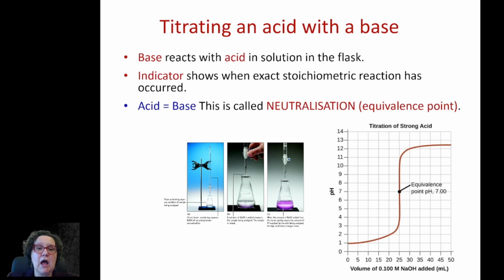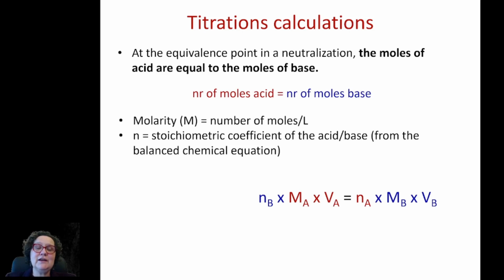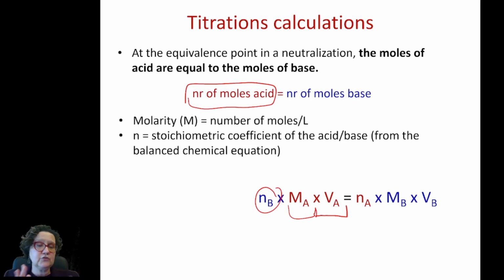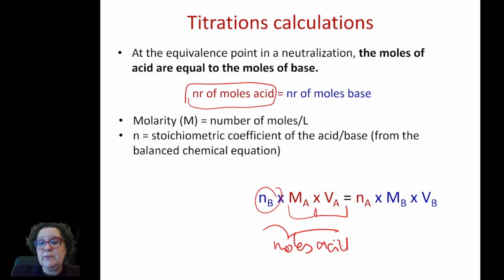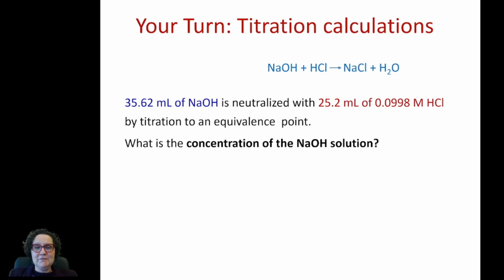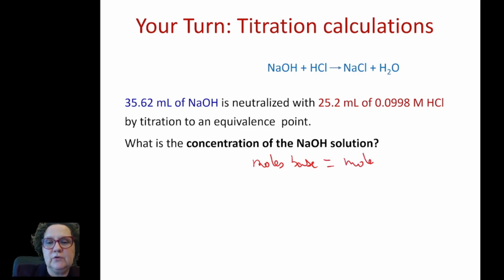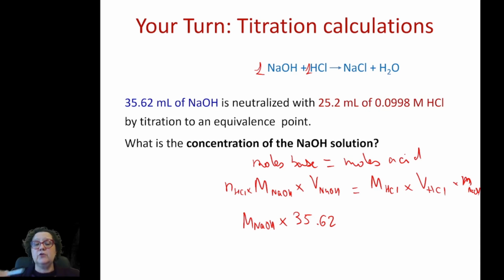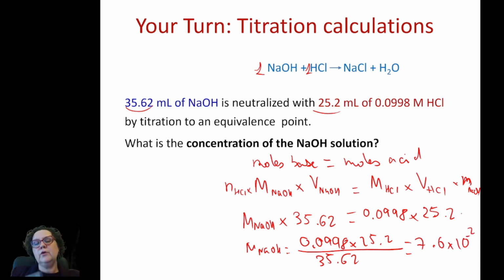ACH 9 acid base titrations calculations